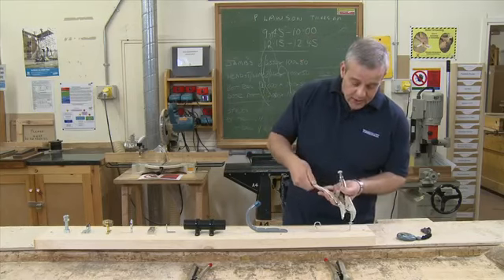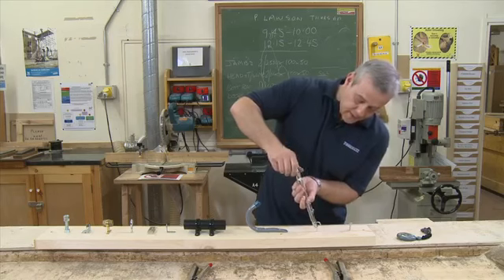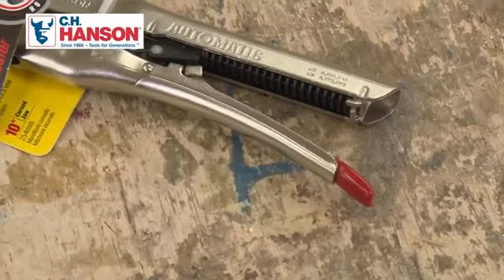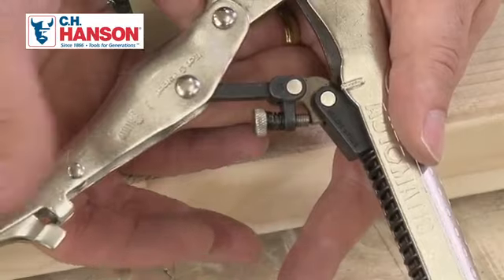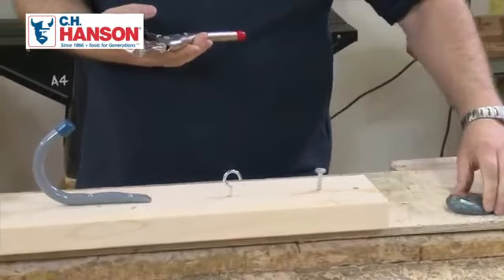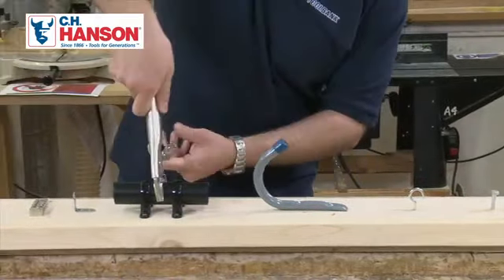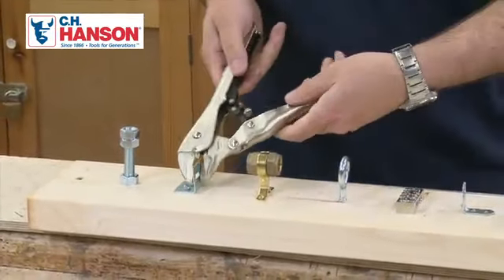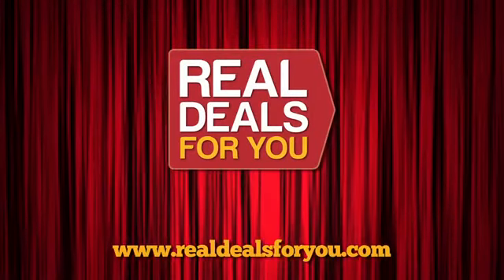CH Hanson Auto Locking Pliers